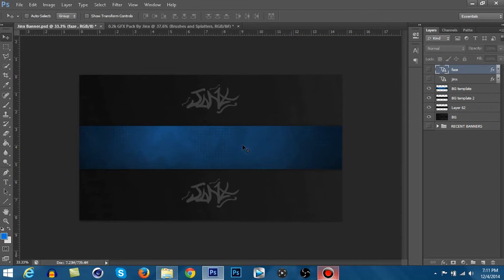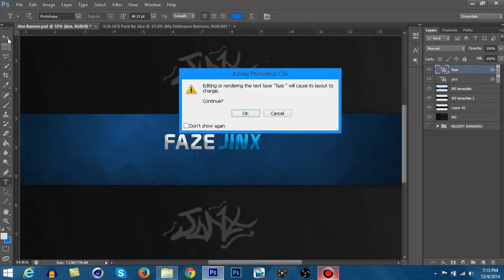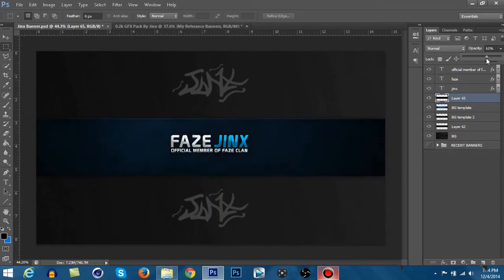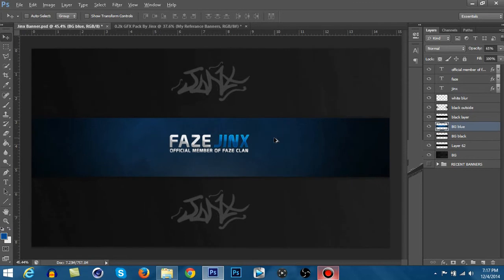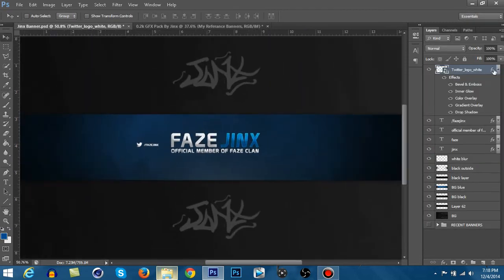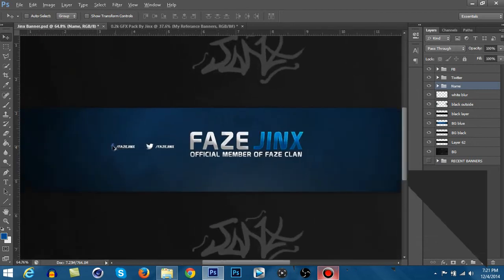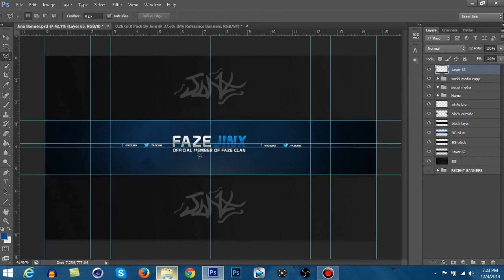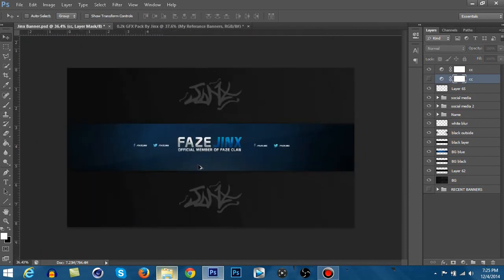Photoshop Tutorial: How to Make a 2D Clean Banner Layout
Description

● Skype: Jinx-Business